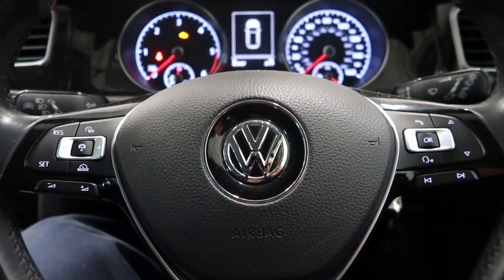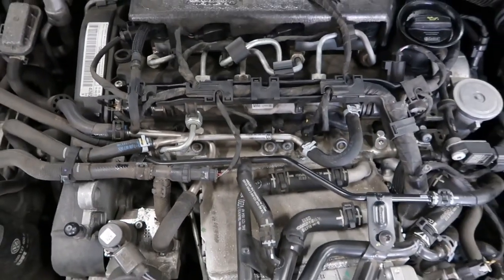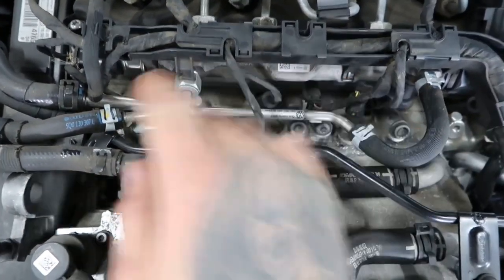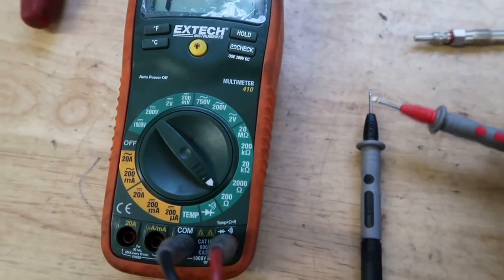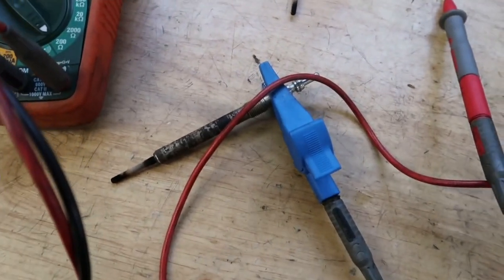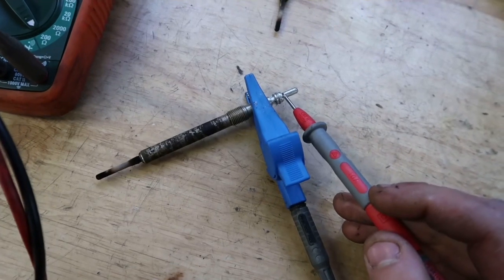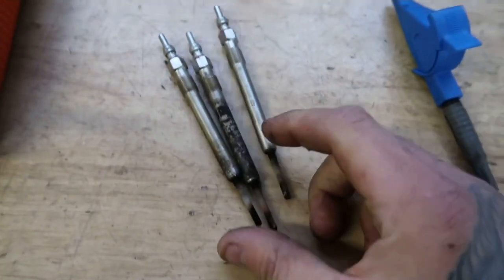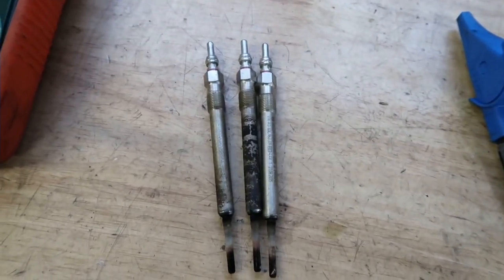Vw Audi seat skoda p067100 fault. Diagnostic glow plug testing method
VAG glow plug fault diagnosed and glow plug testing methods explained and shown . Also glow plug functions explained
Using @ThinkcarOfficial